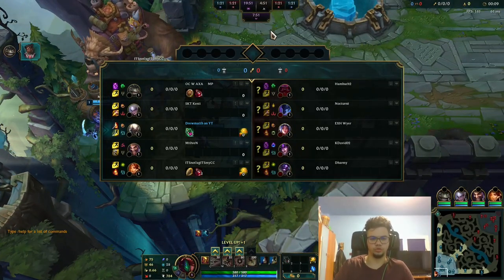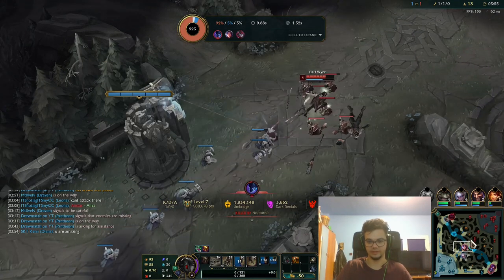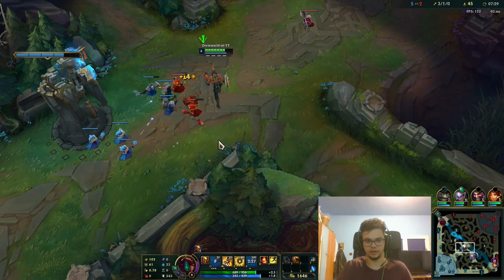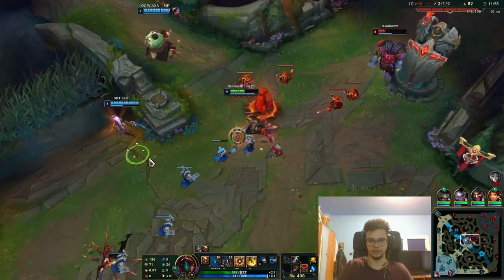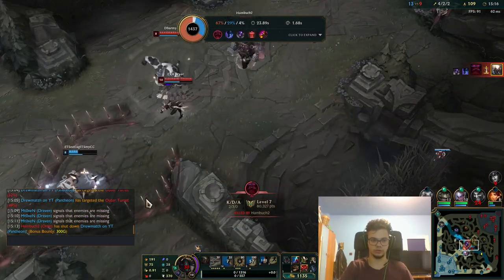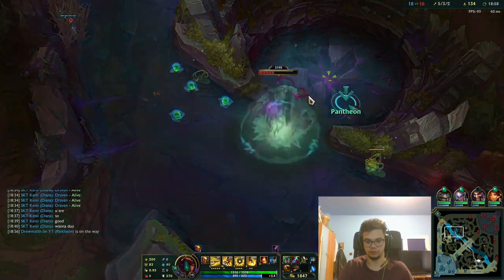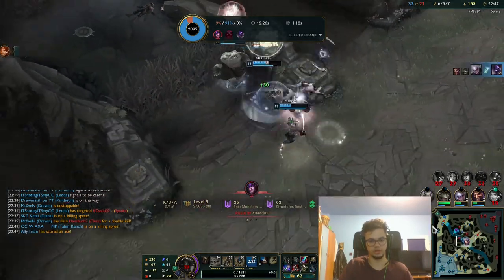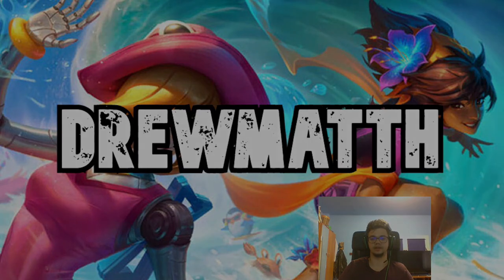How to play Pantheon in Season 11 (Best Runes & Builds) - S11 Pantheon Guide - League of Legends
Hello summoners, welcome to my Season 11 Pantheon Guide (Gameplay Tutorial) in which we discuss runes, builds, combos, micro, macro and how to generally play Pantheon. This live commentary is aimed to help beginners to understand how to play Pantheon better by comparing their own gameplay with mine (if possible). Thanks and hope it helps!!

► If you want to buy me a beer or my morning coffee you can donate at this link:

I intend to create an OP.GG League of Legends Improvement Group and keep track of players that I coached over days/weeks/months.

I am relatively new to the whole streaming thing.